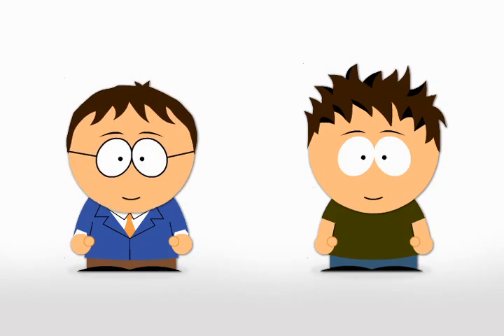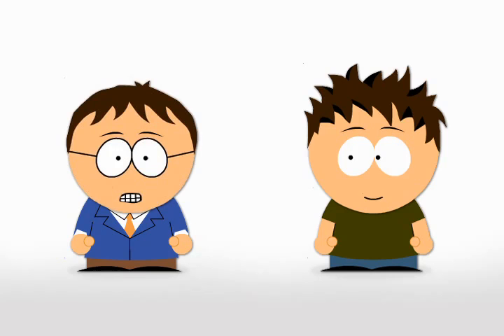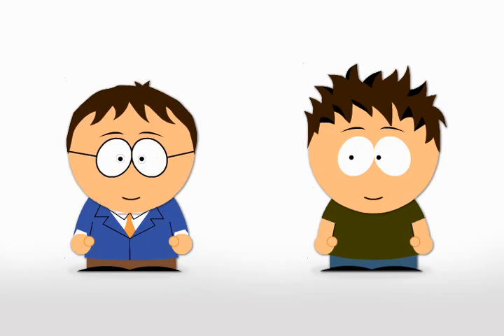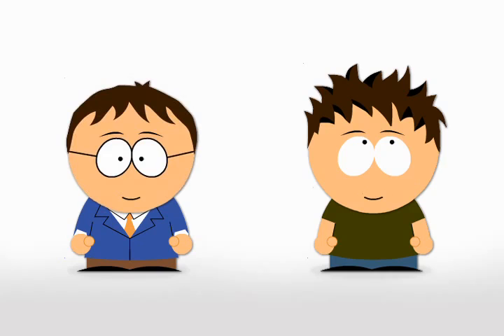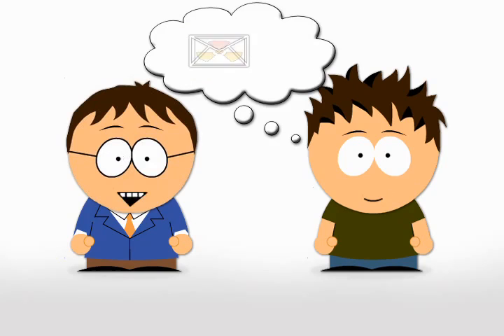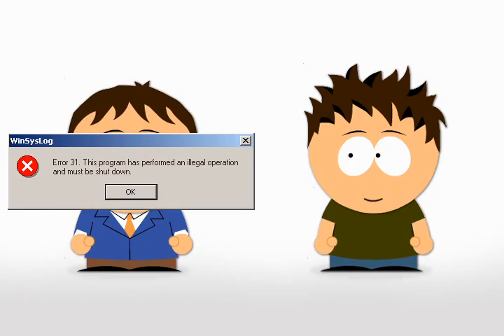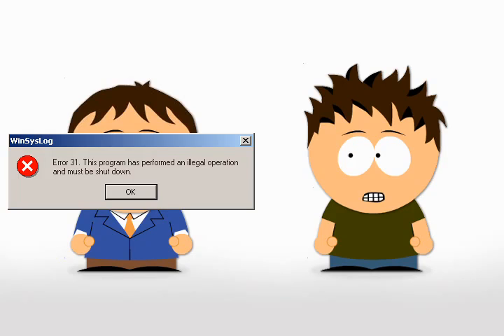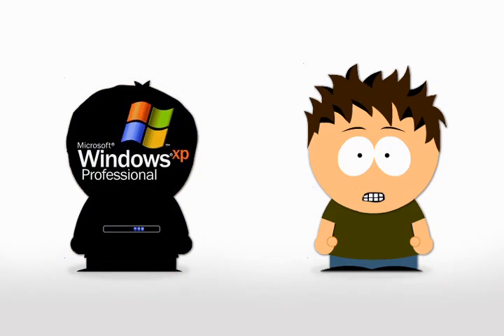South Paek Mac Vs Pc